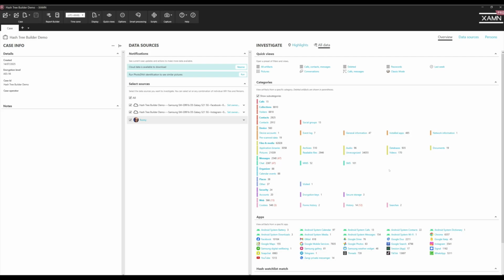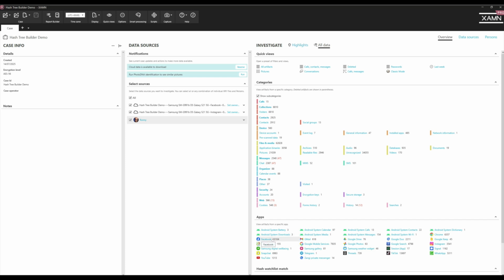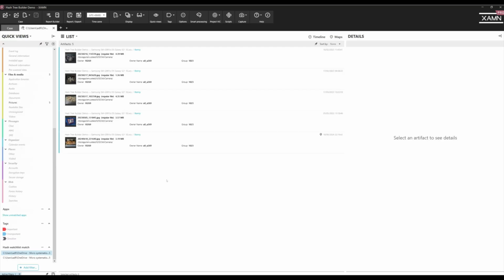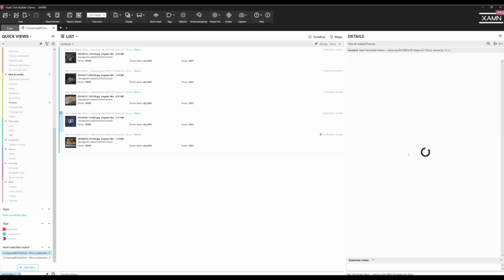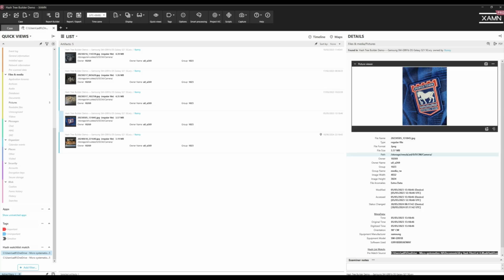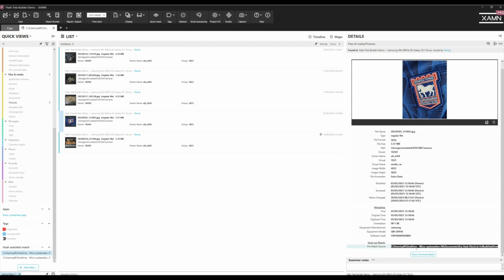MSABMonday - Hash Tree Builder Part 3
In the third part of our series, we focus on how to identify the files we were alerted to during our extraction and quickly review them within XAMN.

This episode covers:
How to use XAMN to identify hash alerts
Review hash alerts

This is where the Hash Tree Builder becomes a strategic tool not just a feature.